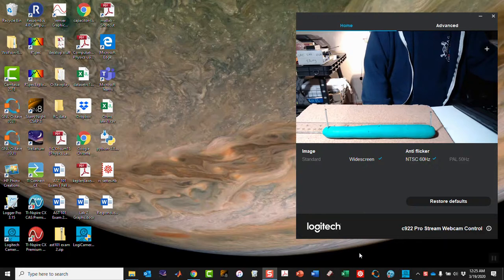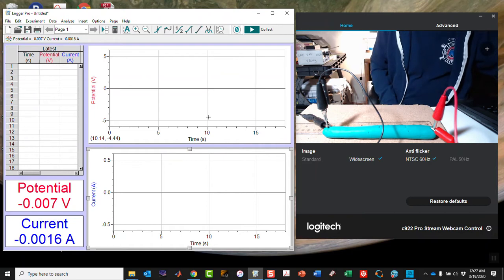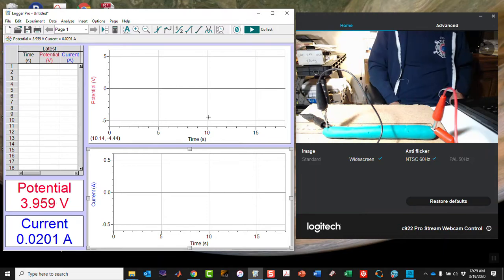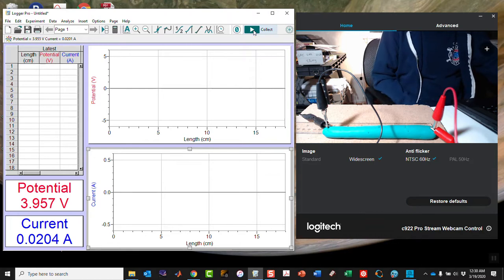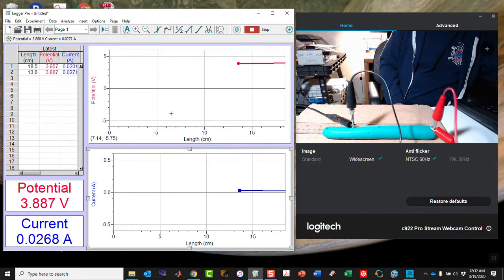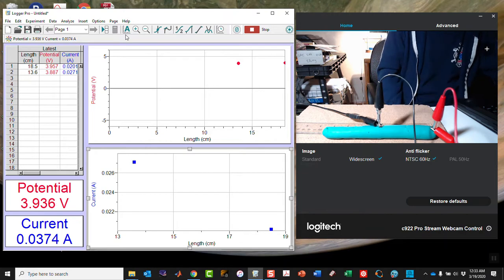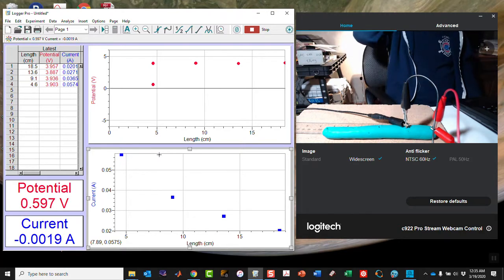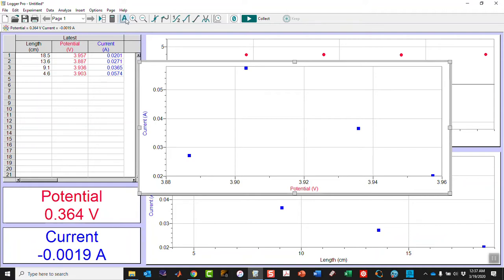Resistance of play doh-2 Data run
In this video, we continue the experiment of the resistance of play doh. This part we carry out the data run measuring current, voltage vs length.